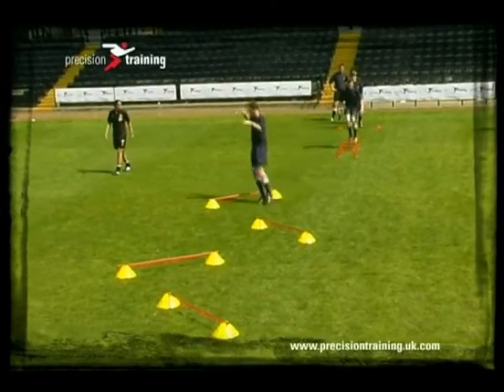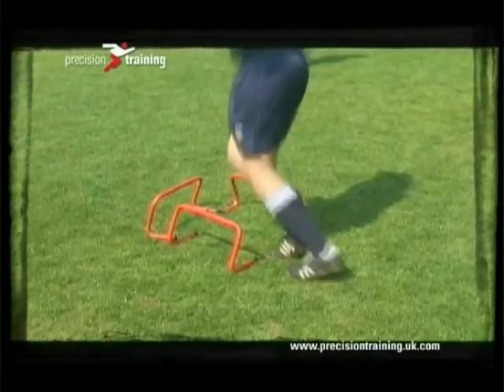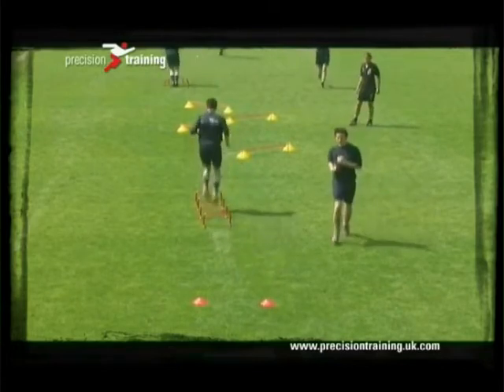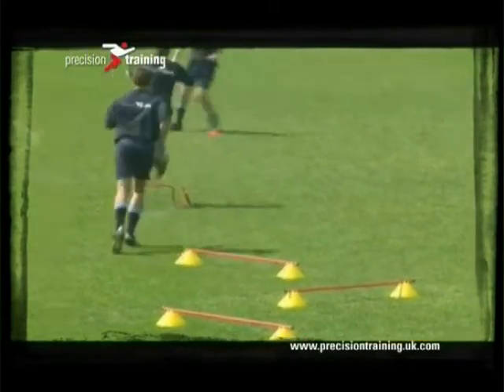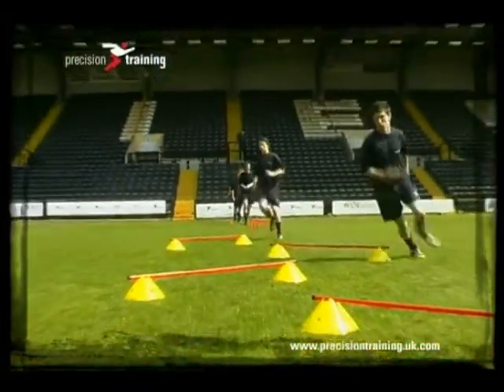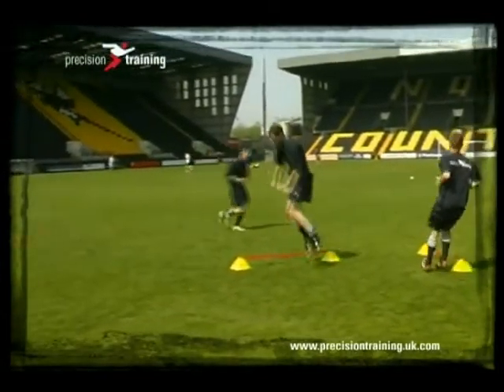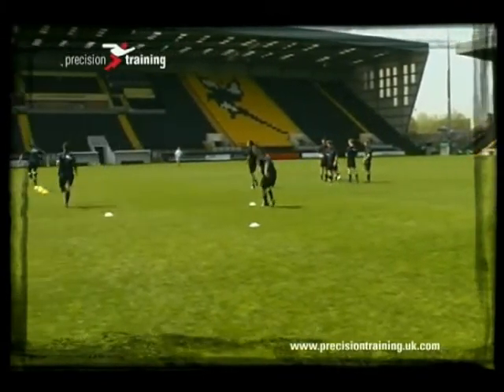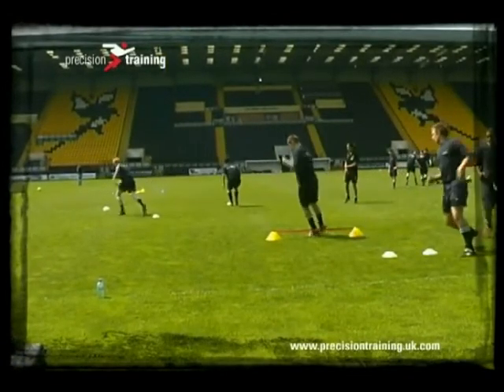Power Training with Precision Training and Graham Taylor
Precision Training, Britain's leading supplier of specialist training aids, have produced a DVD in conjunction with former England football manager, Graham Taylor, explaining how to get the best out of the comprehensive range of training aids available.

This exert is packed with training drills, handy hints and useful tips to help with power.